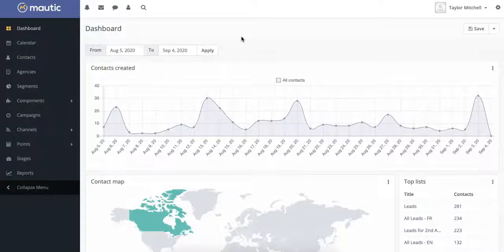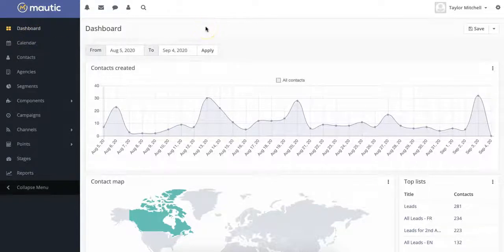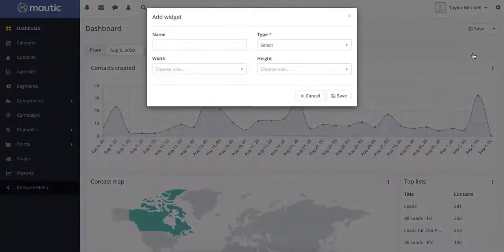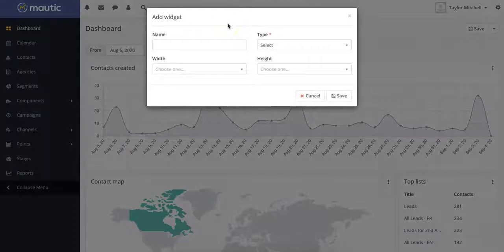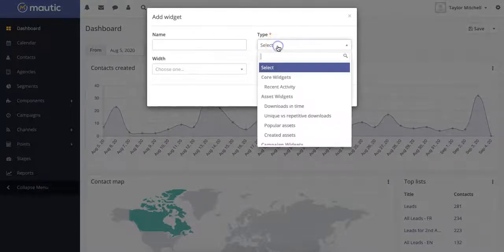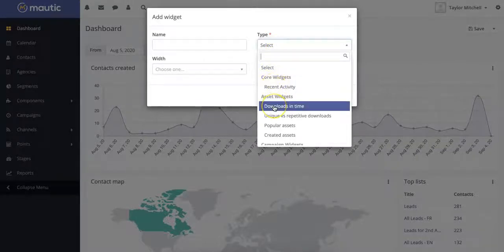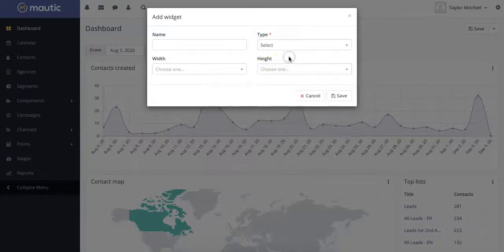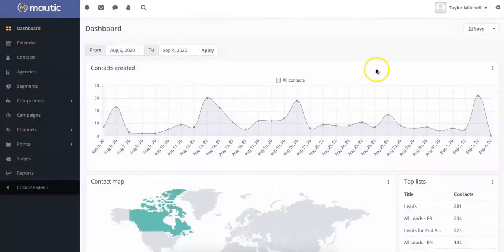How to Add New Reports to Your School's Dashboard in the Mautic CRM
In this video we will walk you through how you can add new reports to your dashboard to keep track of critical data for your school such as recent activity, downloads over time, and more.